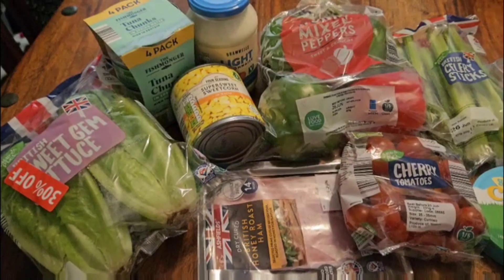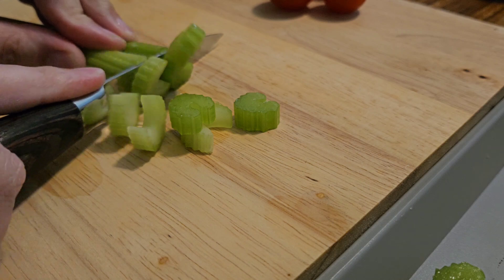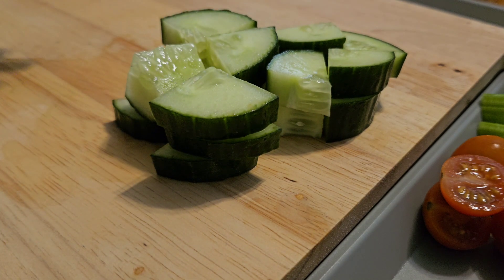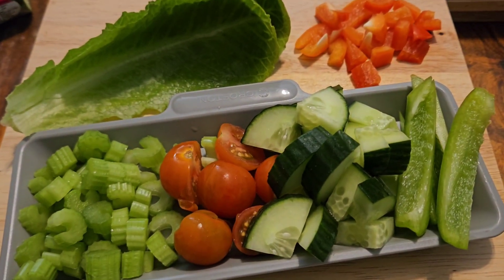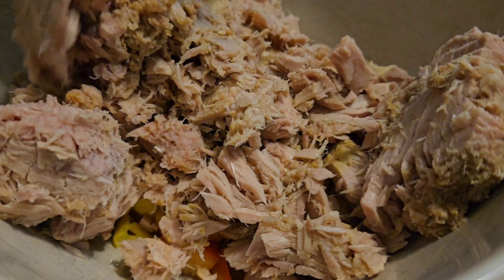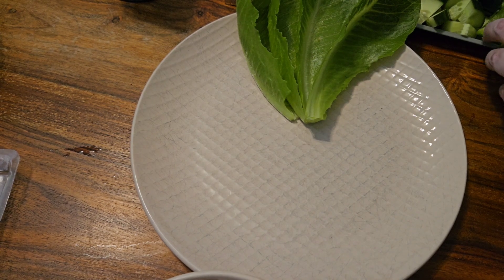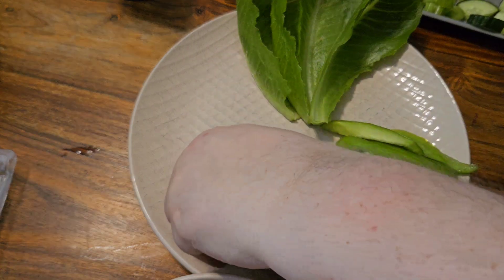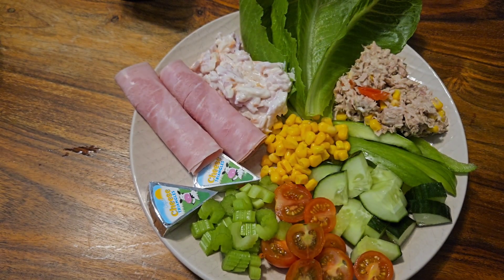No Cook Tuna and Ham Salad | Healthy Lunch Option